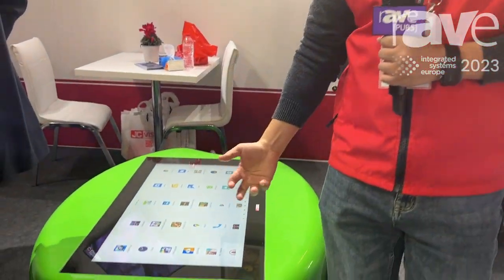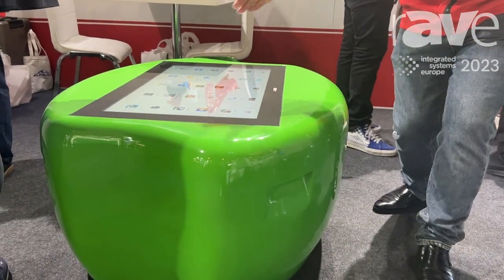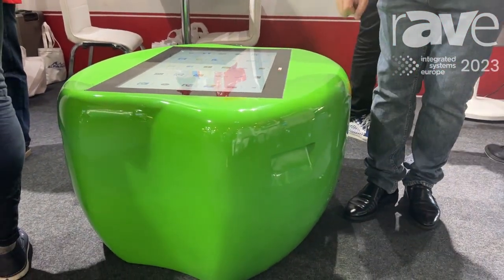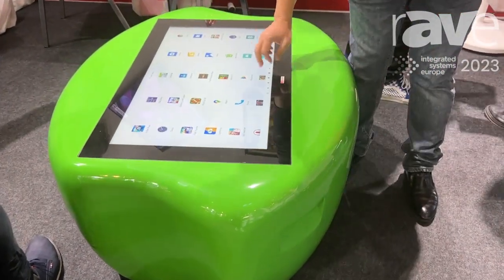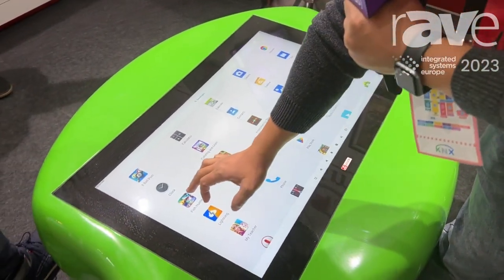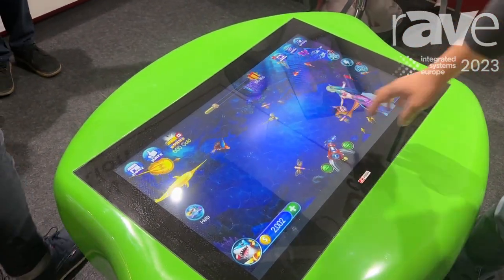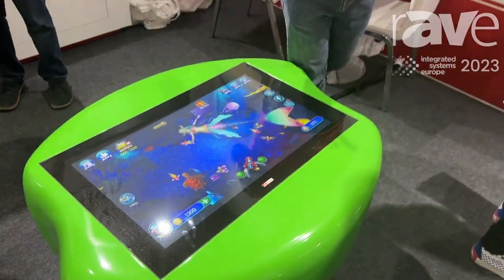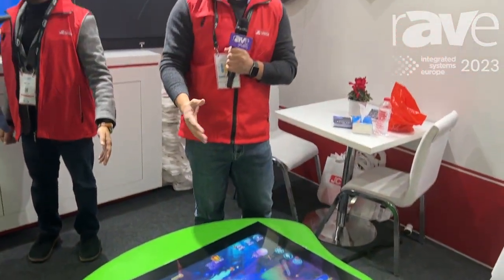ISE 2023: JCVISION Technology Demos JCVISION Touch Display Table in Apple Shaped for Education